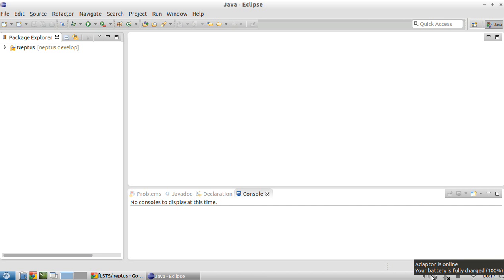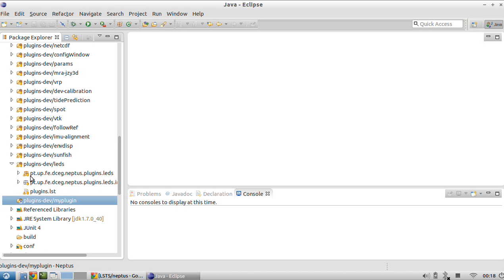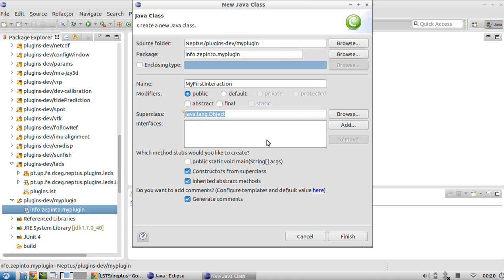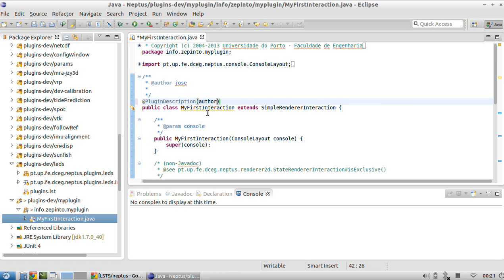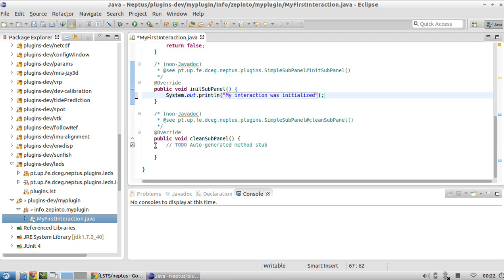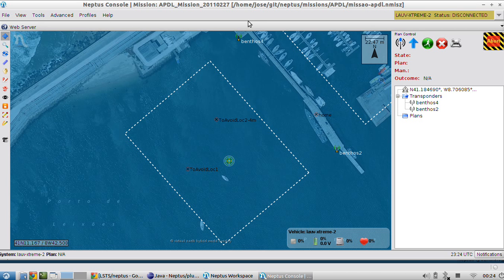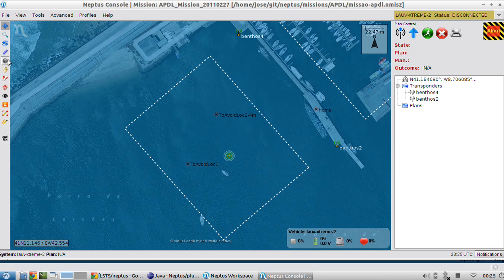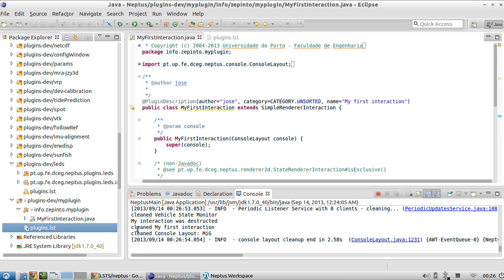Neptus Development Tutorial #2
In this video, I show you how to create your first (very simple plug-in) and run it in a console.